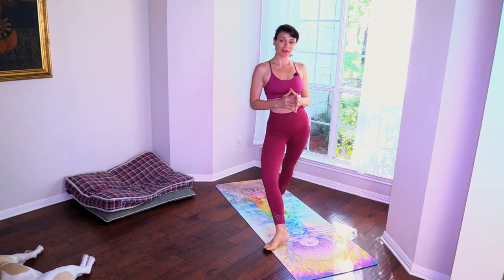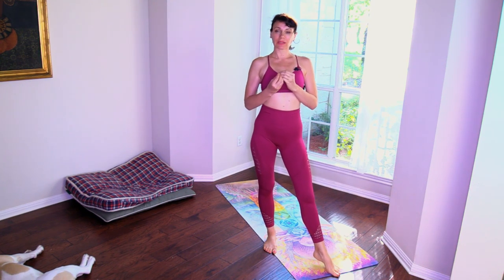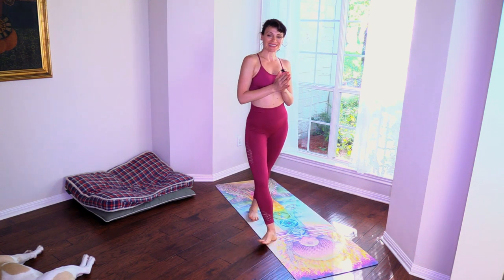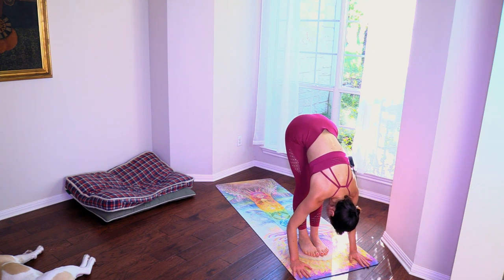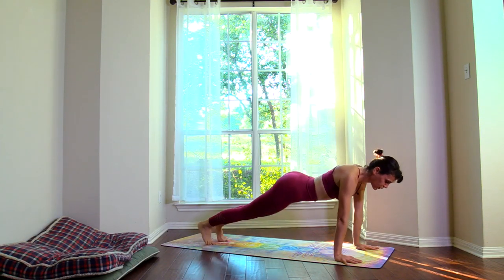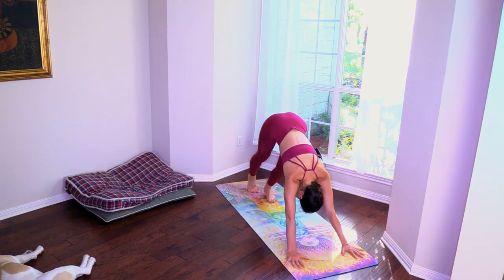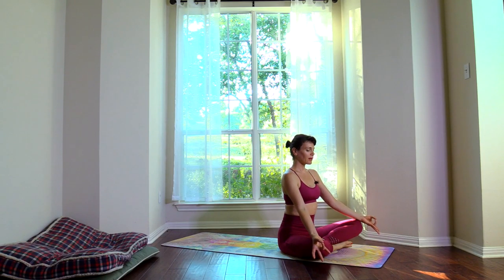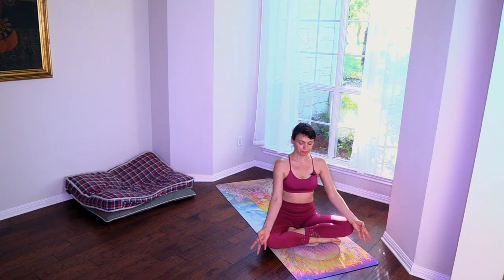15 Minutes of Fame Yoga - The Healer | Ali Kamenova Yoga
- For yoga mats and prints by Danielle.